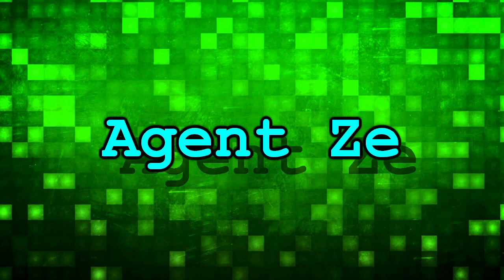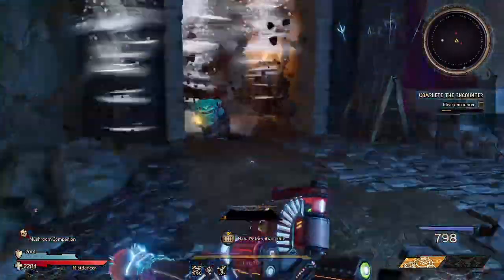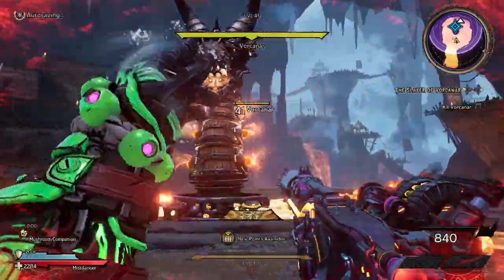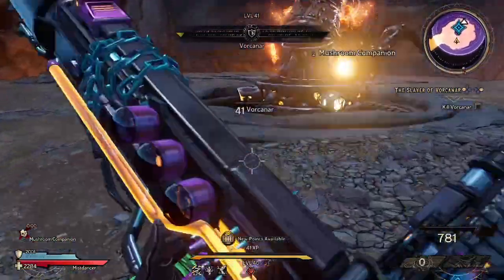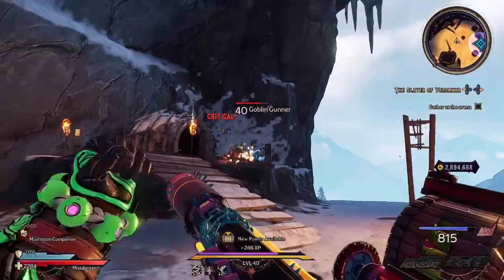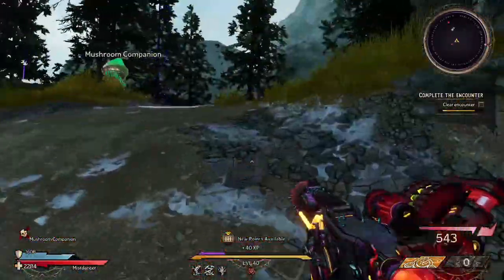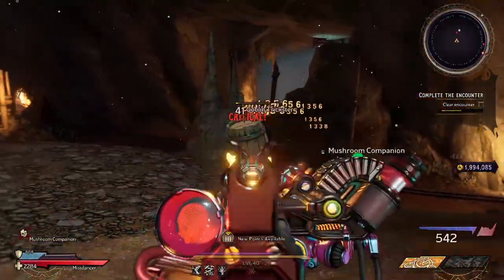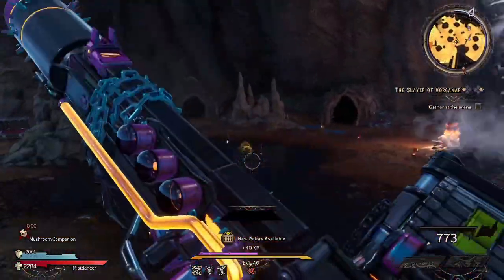Tiny Tina's Wonderlands | Rogue Imp Legendary Gun! [Fate or Hate?]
In this video you'll see The Rogue Imp Legendary Assault Rifle in Tiny Tina's Wonderlands. I'll show you the overview of the gun then get into some gameplay where I'll talk about the gun and if it's a gun that's fated to be in your arsenal or if you'll hate it and should trash it!